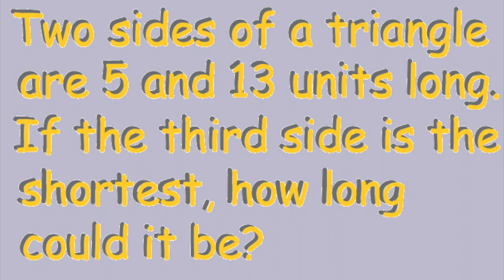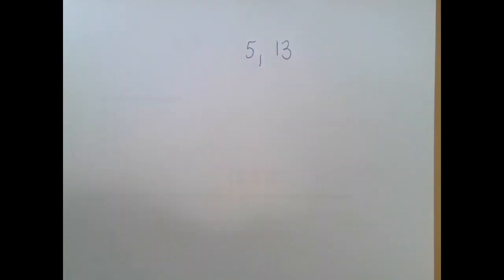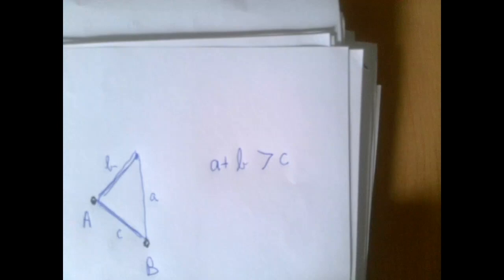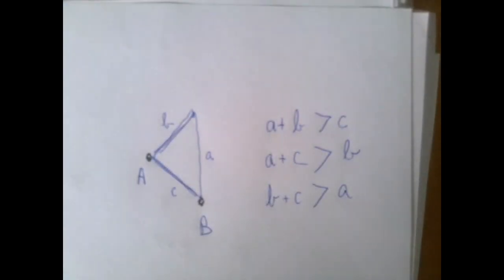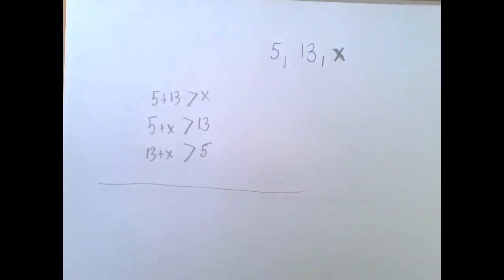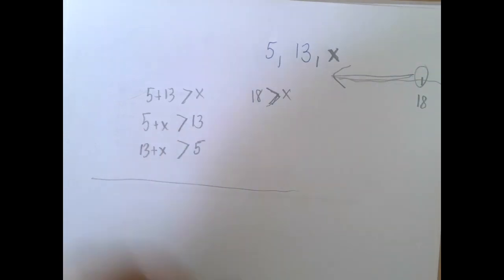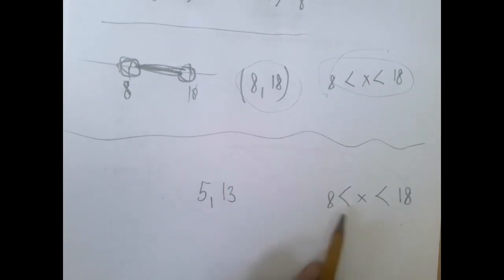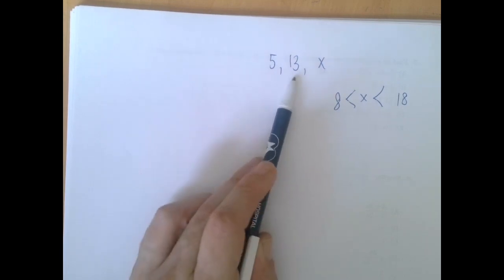Application of The Triangle Inequality - Example